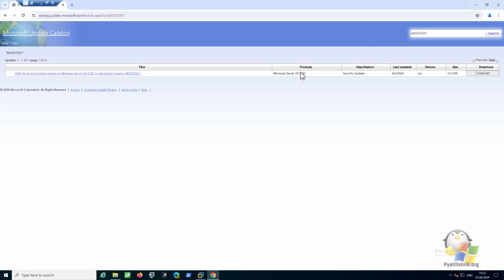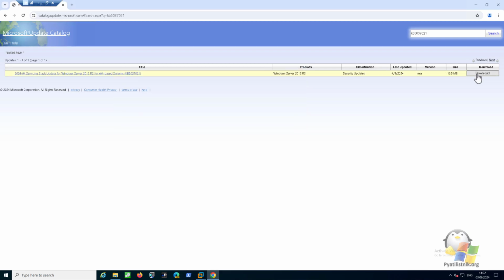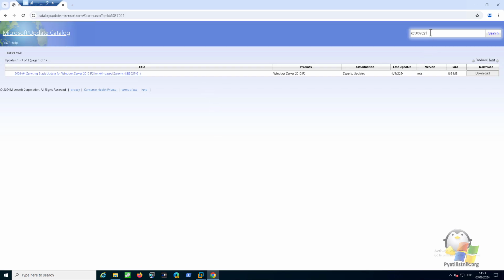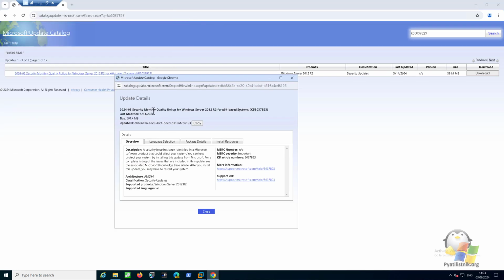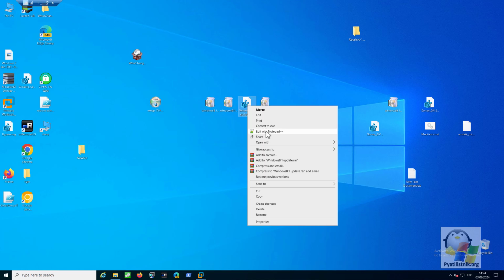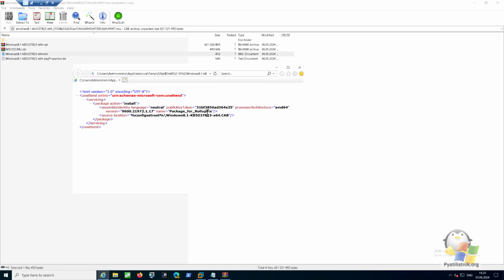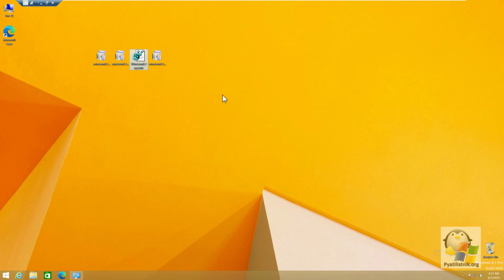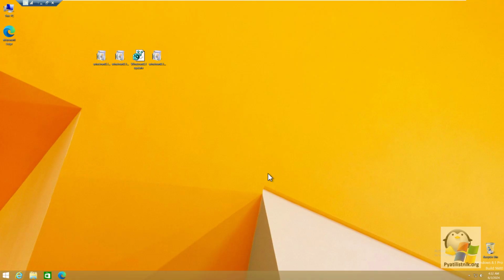How to update Windows 8.1 in 2024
In this video, I will tell you a working method that allows you to install cumulative security update packages for Windows 8.1 after the end of basic support. This method will easily work until 2028 inclusive. This will allow you to make your Windows 8.1 more secure, which should not be neglected.